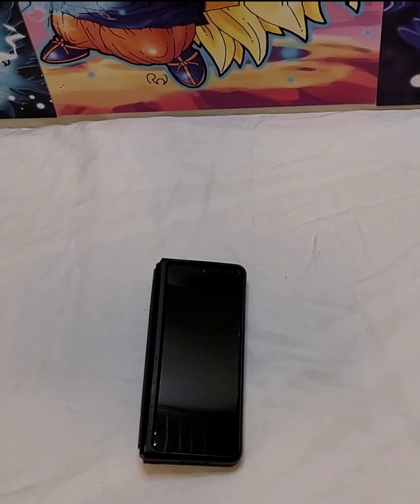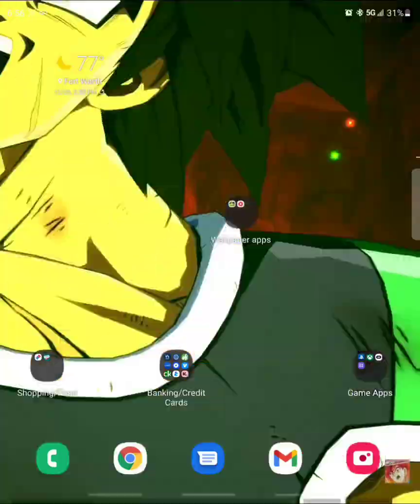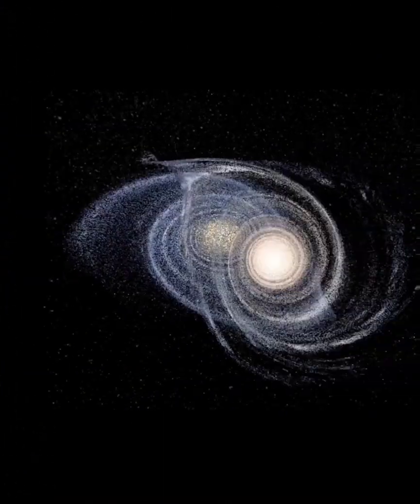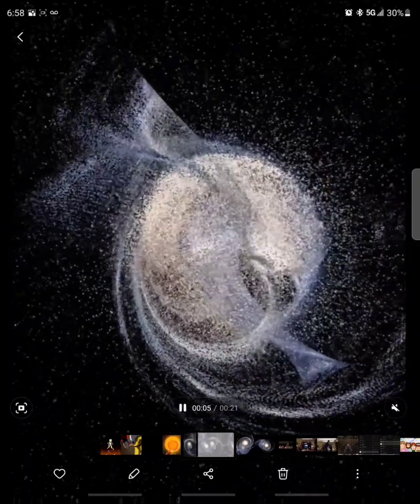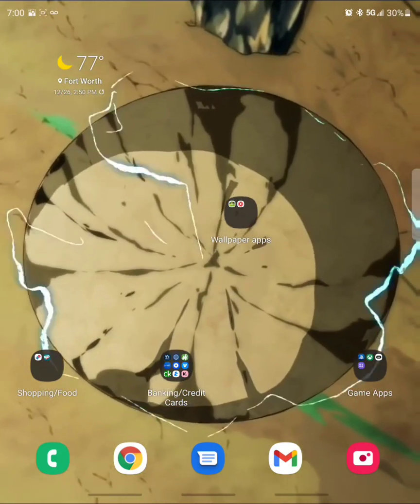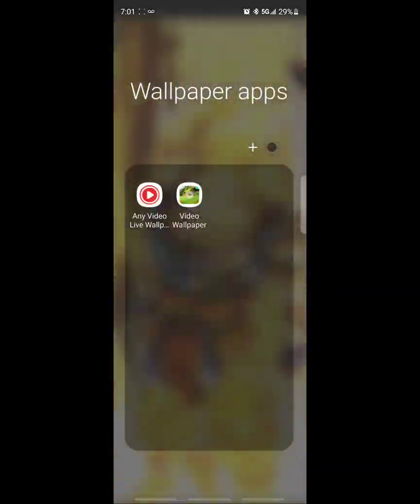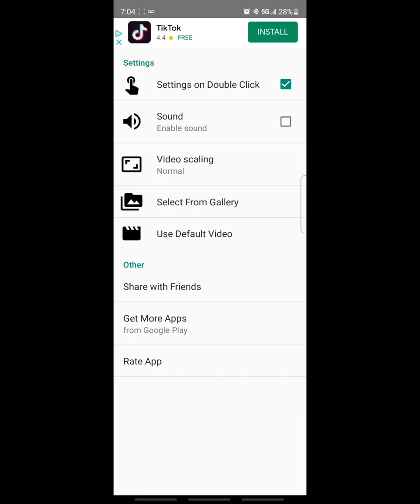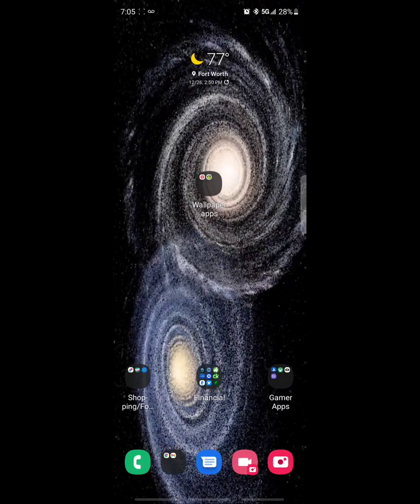Video Wallpaper App Tutorial Z Fold Edition. (Any phone really)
Got a lot of questions about my backgrounds so I figured I would give a video tutorial on how to accomplish what I did. Hopefully this helps everyone get the outcome they want. If there's any questions, hit me up I'll be happy to answer them to the best of my ability. Have a great one!

Also as an experiment I did this video in z-fold portrait mode to take full advantage of your screen. Hopefully you like it!

Hey everyone!

The purpose of this blog is to educate the viewers, and share everything I can regarding the products I review. The opinions in these videos are my own. I aim to be honest and transparent with my reviews. Some videos may include products recommendations.

I do believe in the products I mention in my blog, and have experience with them. I will never promote a product I have’t tried or think you’ll benefit from.

– Dash AKA: Paul Muniz

S-pen Fold Edition:

Happy Tuesday 🥚MYC7P-WVWEC-QN9R7🥚